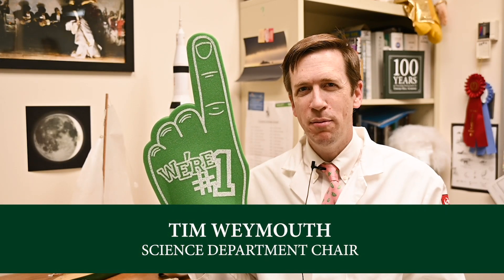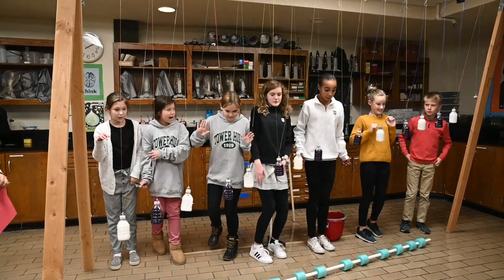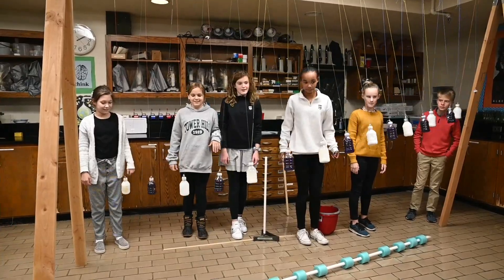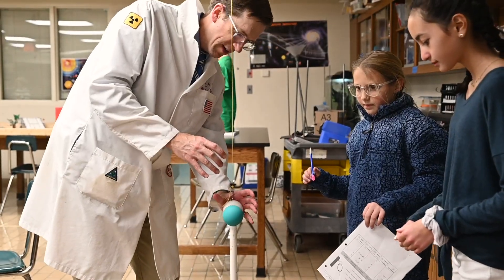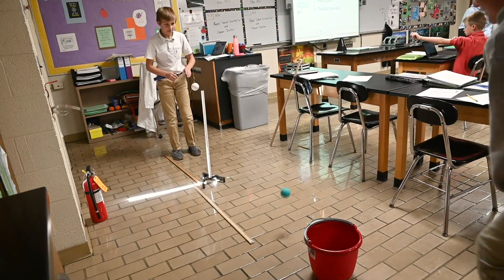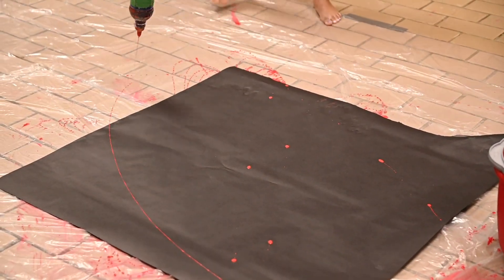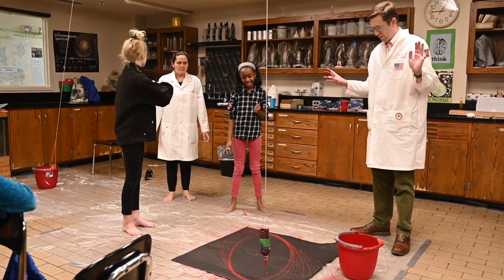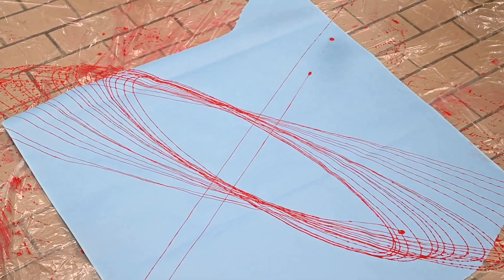Middle School Pendulum Science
Sixth graders have been studying periodic movement and striking motion by experimenting with various pendulums.